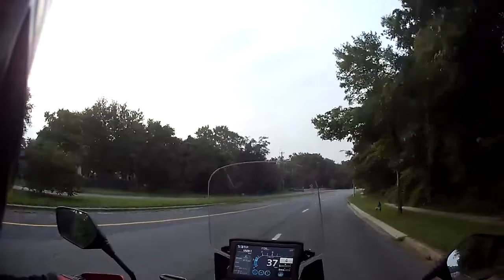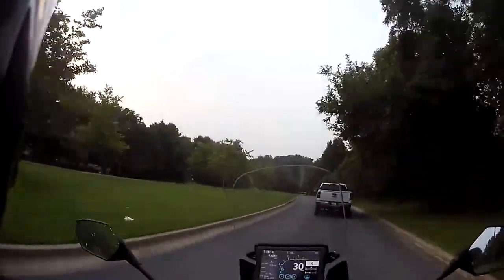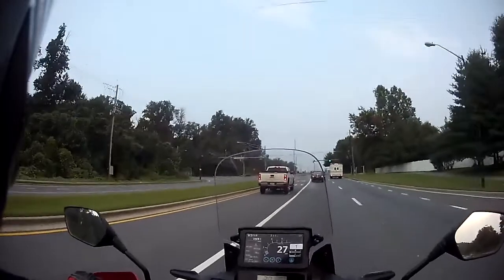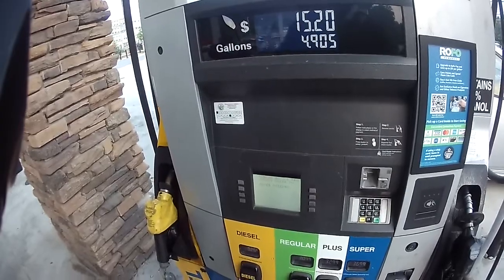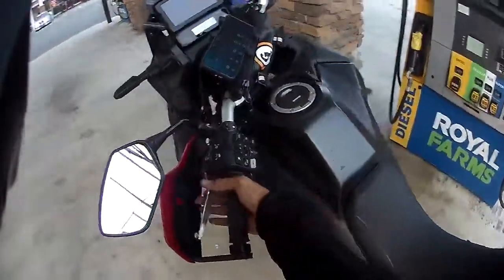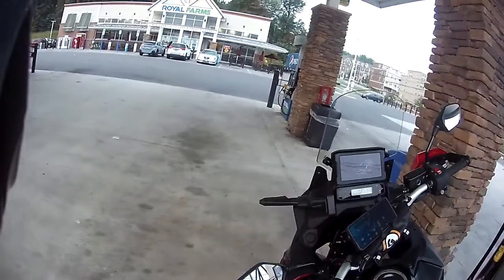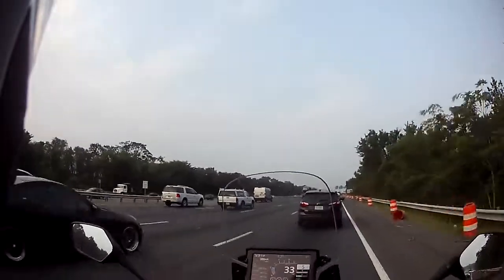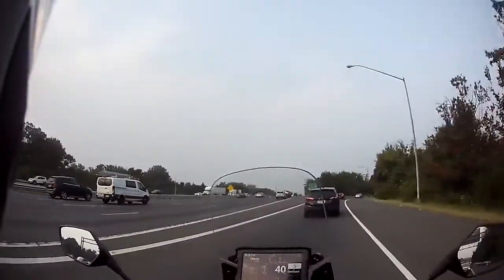Africa Twin 2,000 Mile Owners Review